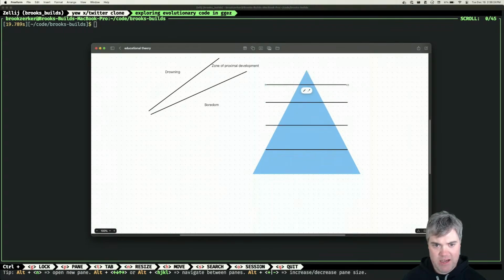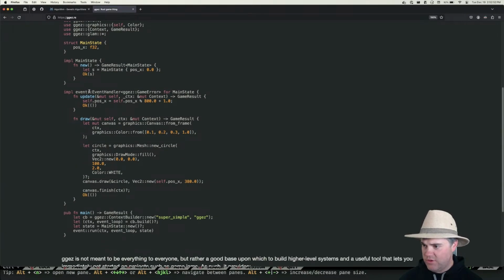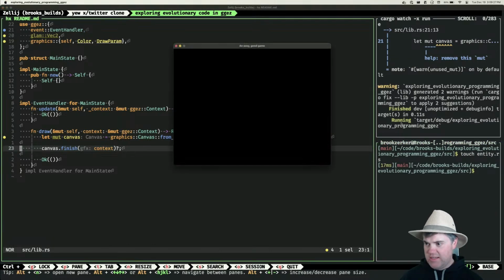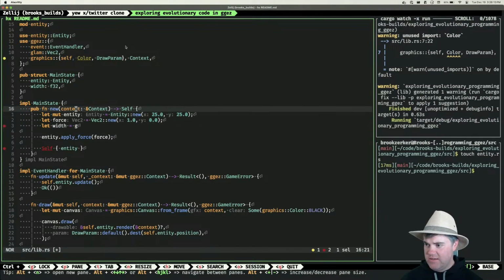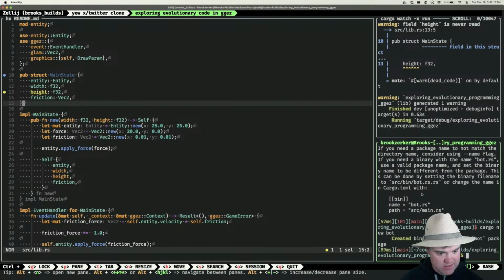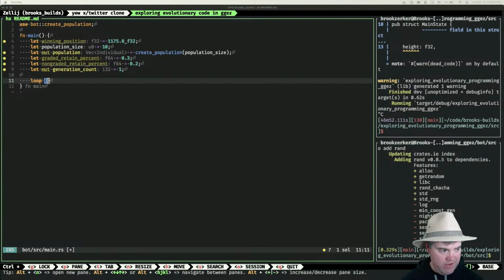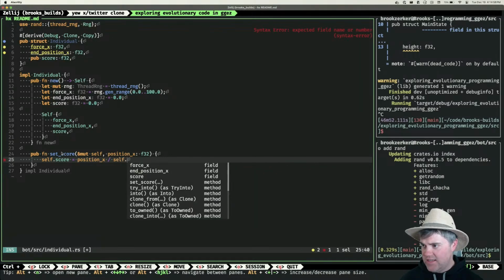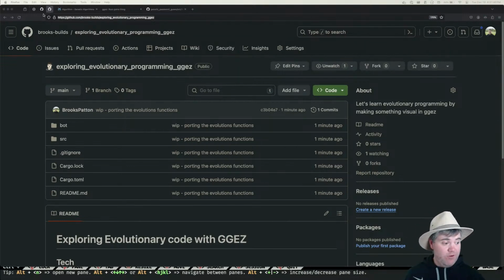learning evolutionary coding with Rust and GGEZ part 1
Let’s learn how to integrate evolutionary code with a game. We’ll be incrementally creating a game with GGEZ and also creating an evolutionary algorithm to play it to step up blooms ladder.